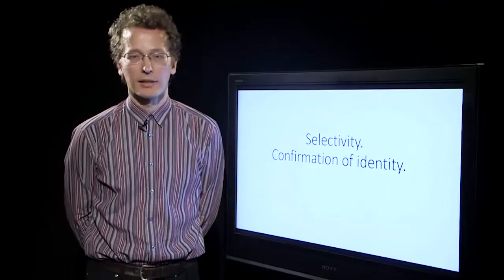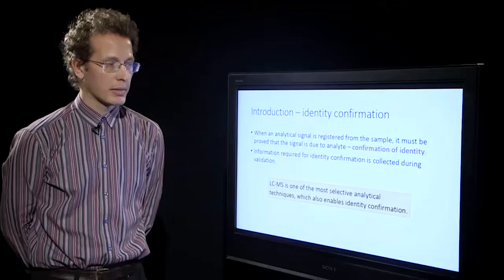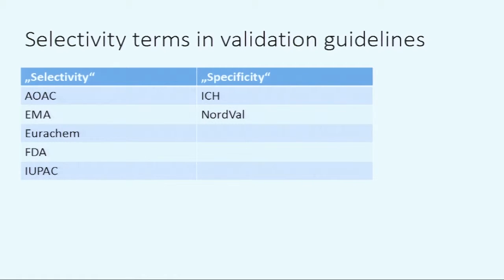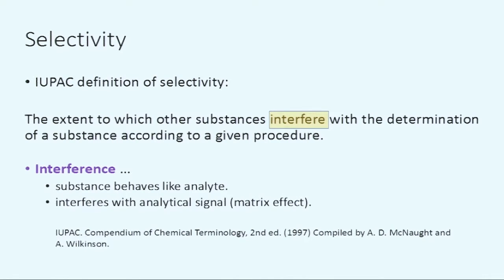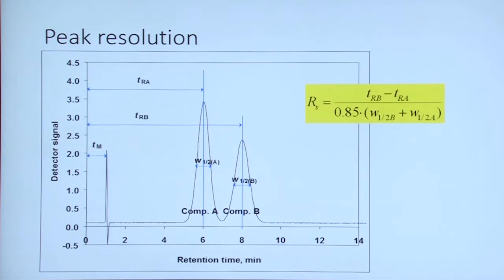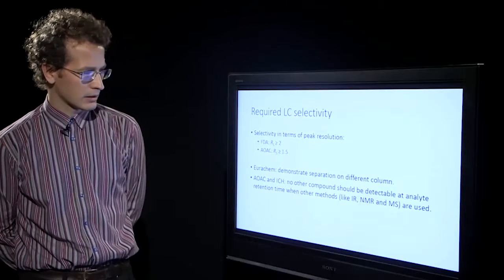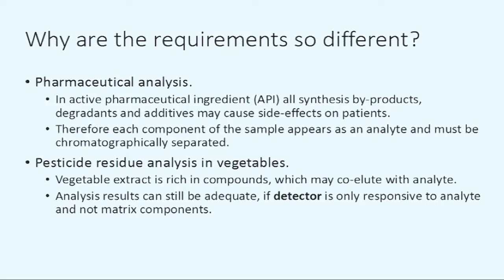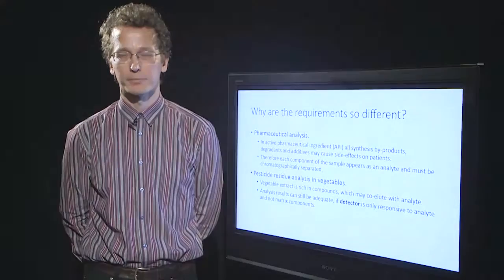Introduction to selectivity and identity confirmation. Chromatographic (LC) selectivity.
This video is from a free MOOC about LC-MS method validation which can be found in the following address